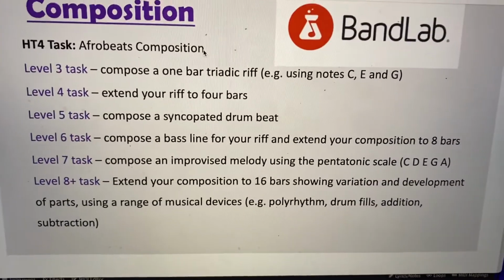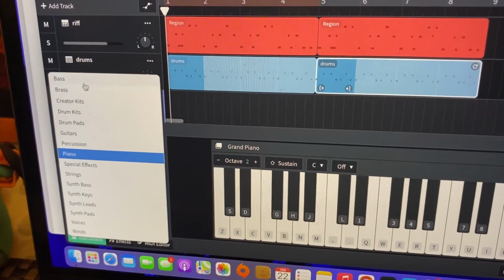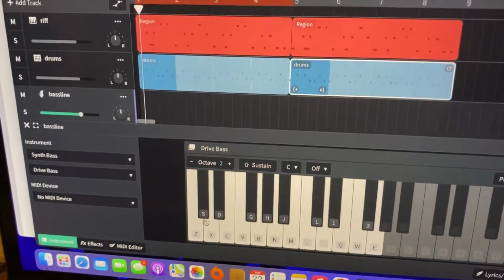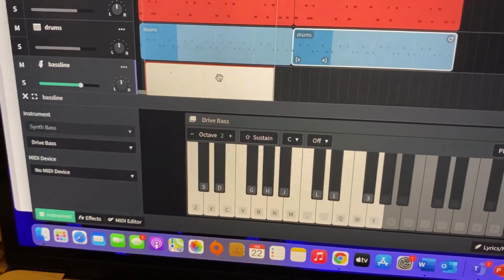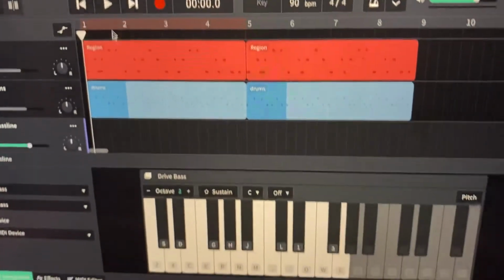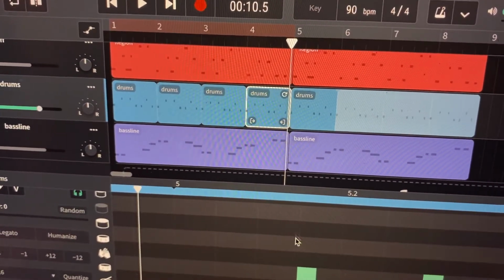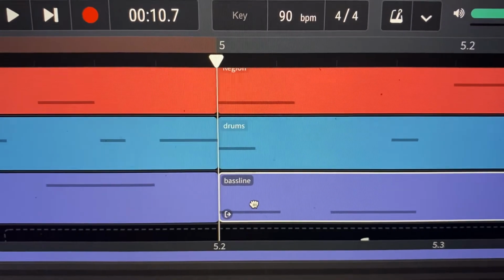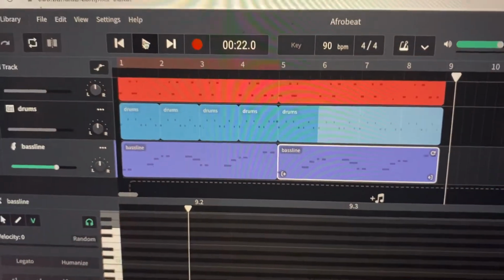Year 8: Afrobeats Composition (level 6)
Tutorial demonstrating how to compose a Bassline